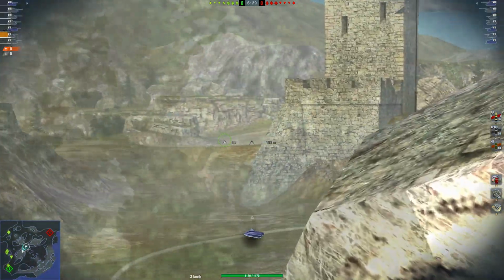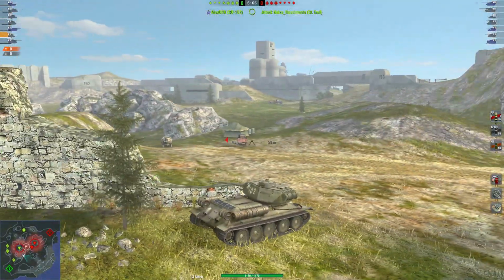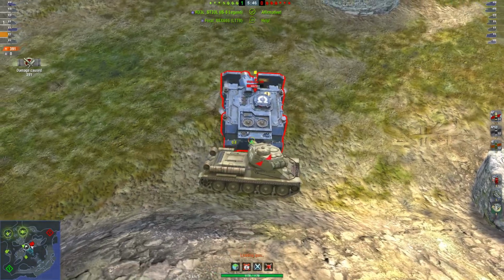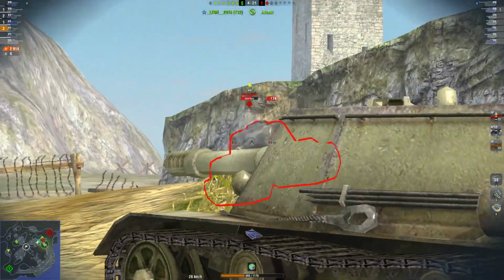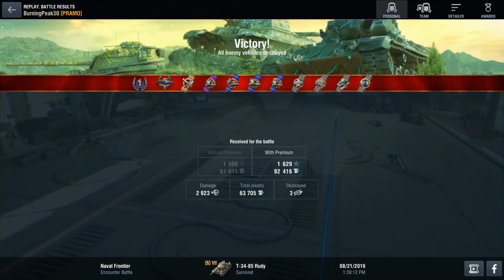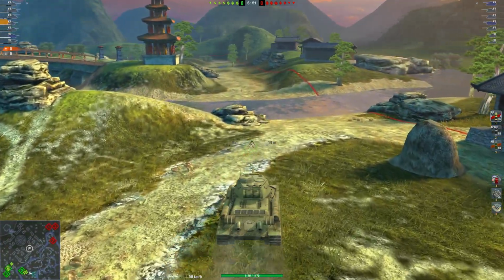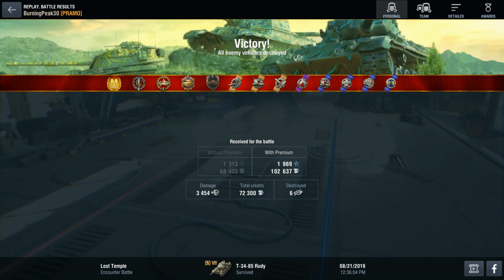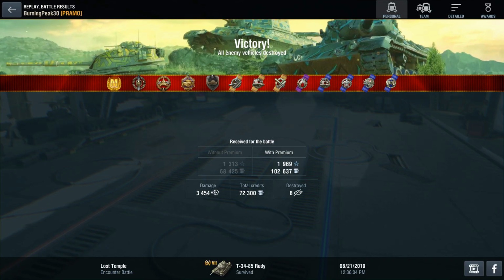wot Blitz - T-34-85 Rudy - RUDE RUDY!!!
The T-34-85 Rudy has hit the store once again for the price tag of 5,500 gold.  Is the tank worth the money time to find out.